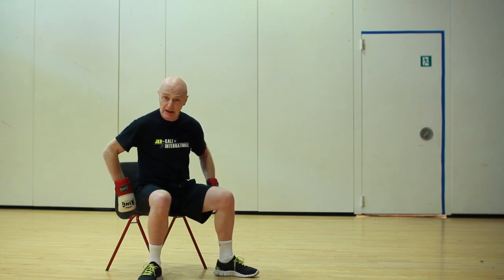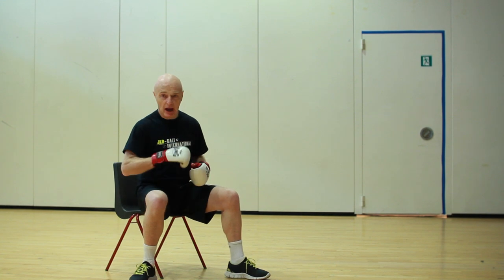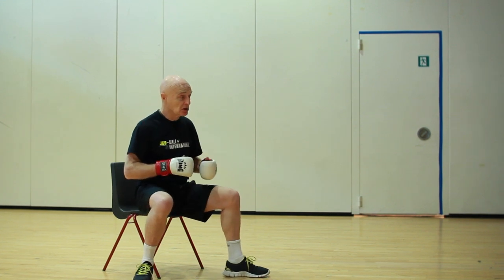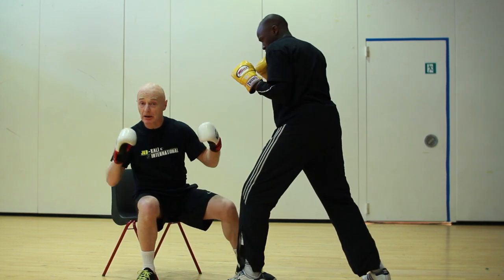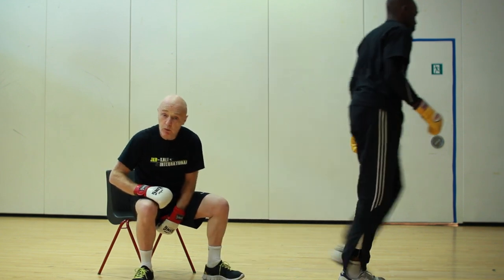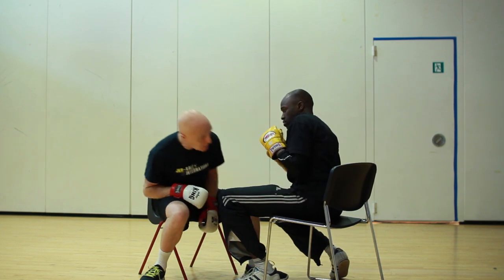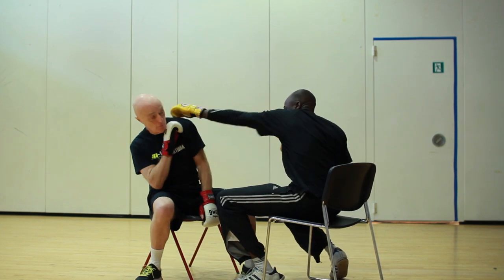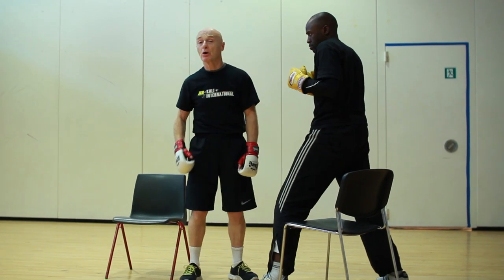JKD Boxing evasion- Chair isolation drills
This time we're working on building evasion skills, only with the top half of your body. When sparring either the feet have to be moving or the top has to move. It's not fighting from a chair! it's isolation training. Isolating one skill and mastering that. We start with a simple exercise with him standing, then move to doing it both at the same level. This is harder as the angles are tighter. Do lots of this, it gives you amazing evasion skills. You'll get good at reading movement patterns, essential if you want to win all the time.

for more tips and tutorials or join my Elite Online for the complete package. Let's get great together.